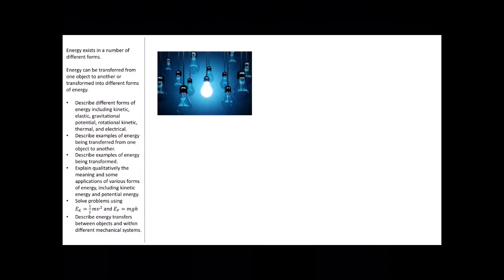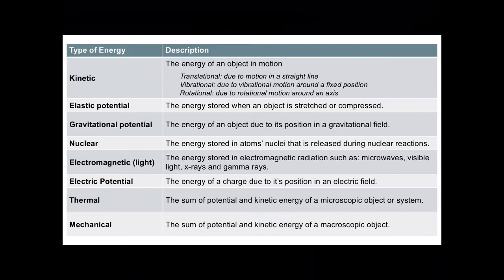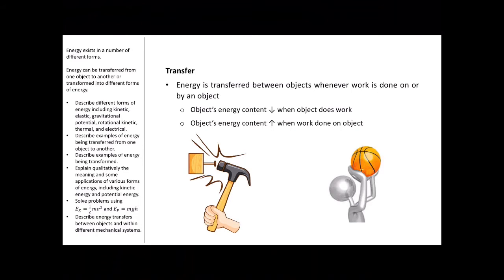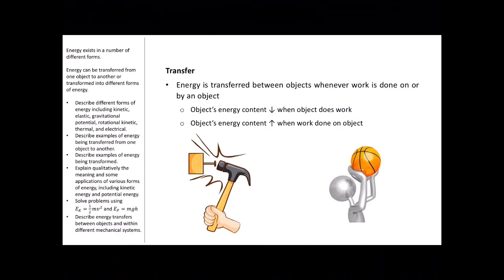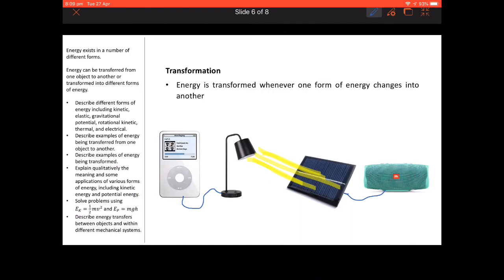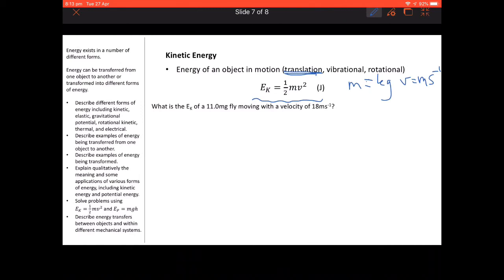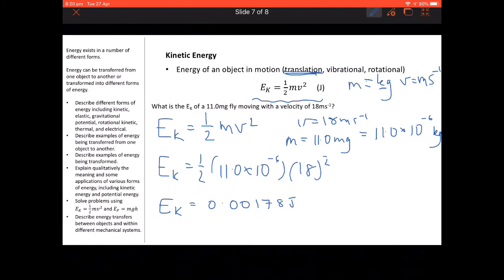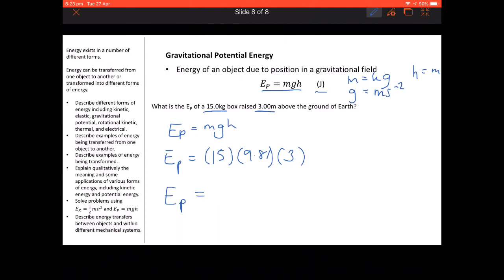Different Forms of Energy